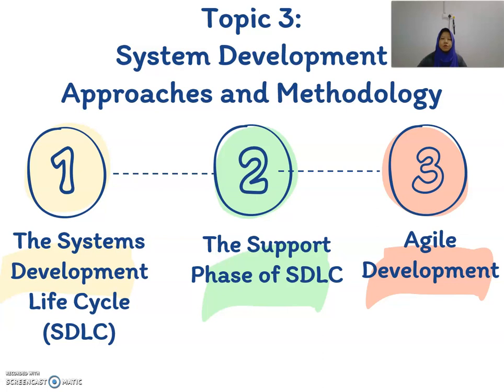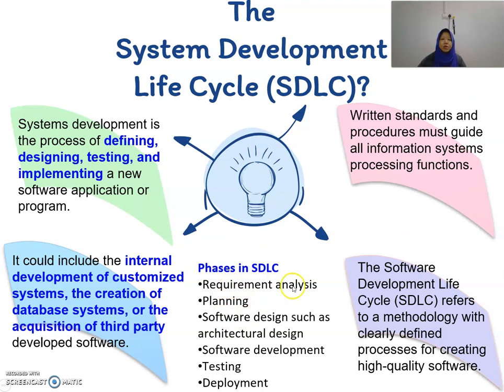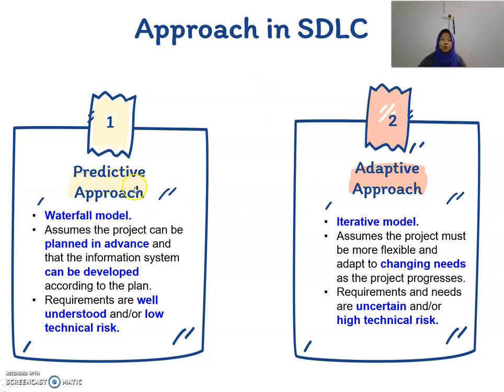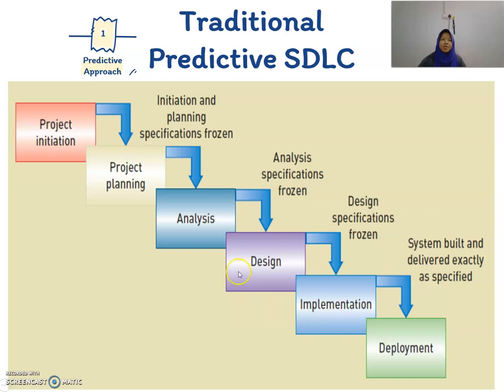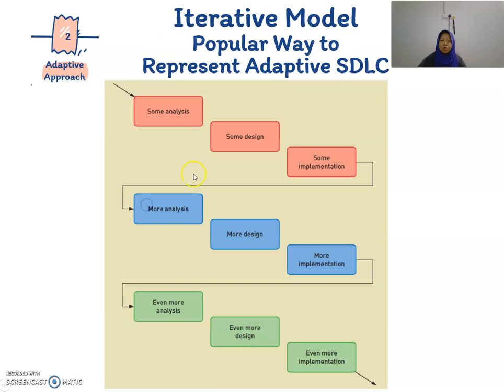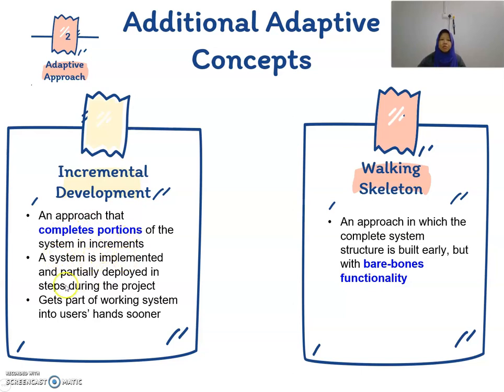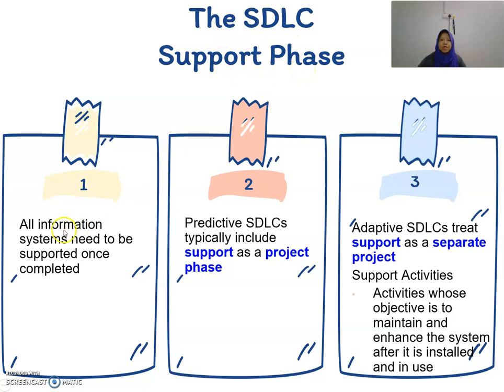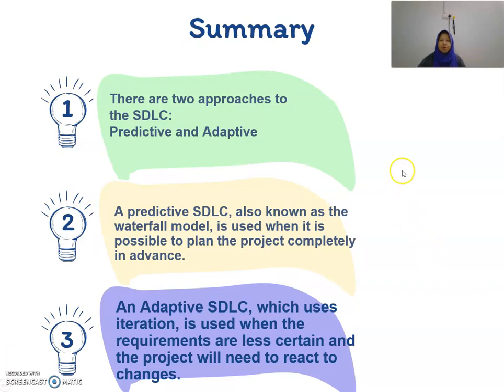TOPIC 3 SUBTOPIC 1